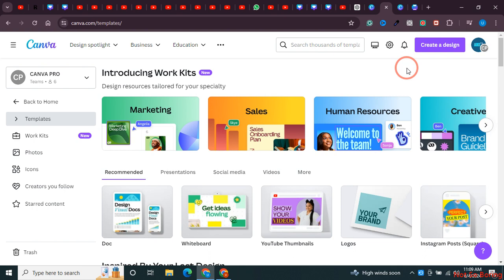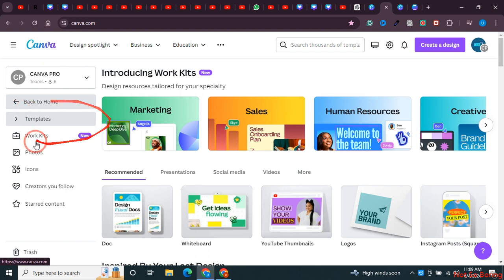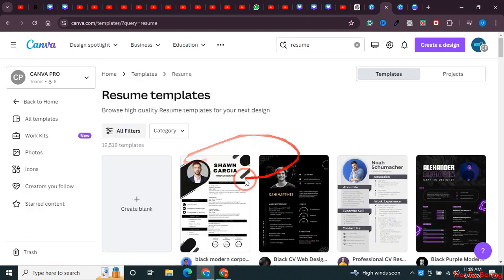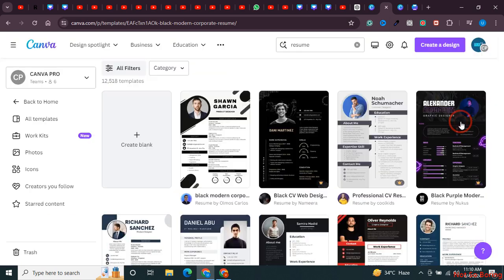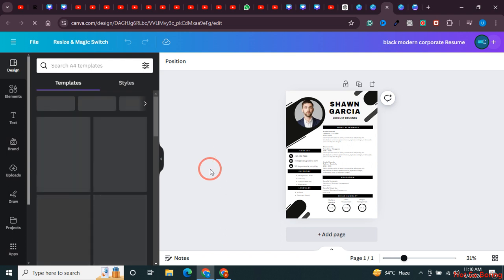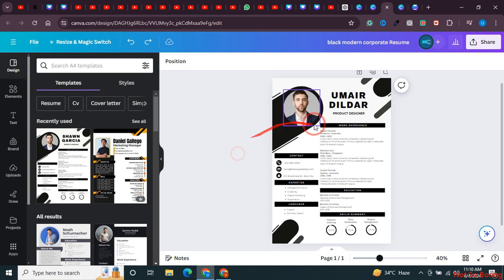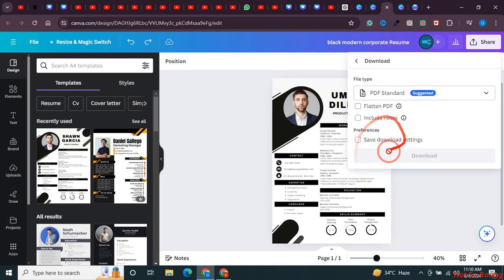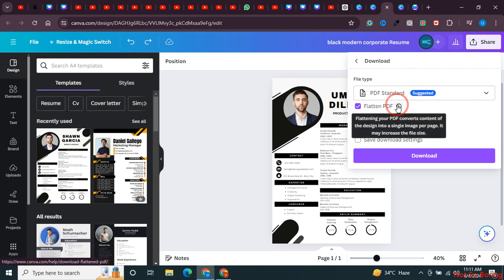How to Download Template in Canva (Easy Guide)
How to Download Template in Canva
In this video, I will show you how to download templates in Canva. This tutorial will guide you through the process of finding, customizing, and downloading Canva templates for your projects. Whether you're creating presentations, social media posts, or any other designs, you'll learn how to access and use the vast array of templates Canva offers. Additionally, I will cover how to download Canva templates as PowerPoint files for easy editing and sharing.

TimeStamp
00:00 Intro
00:10 How to Download Template in Canva